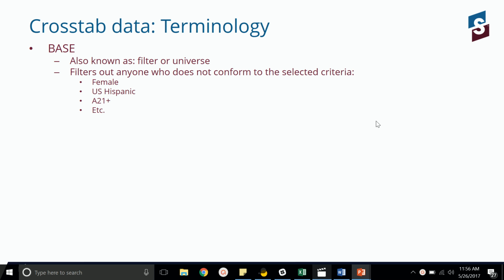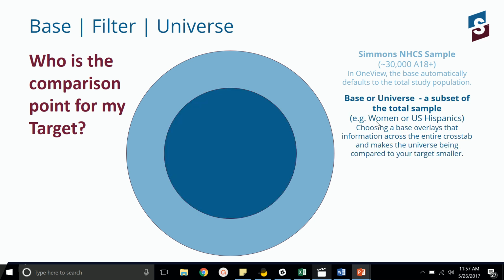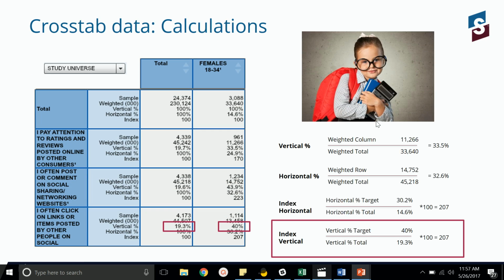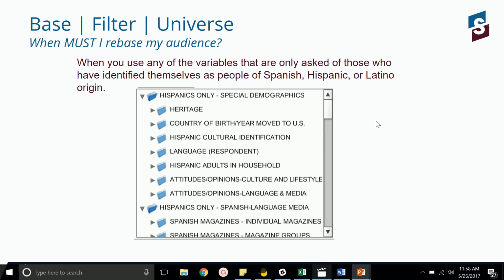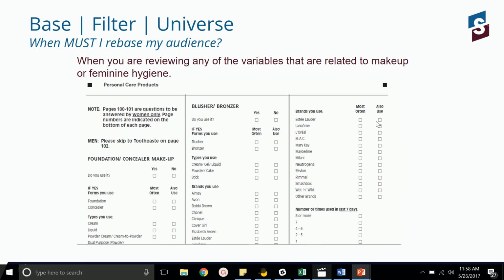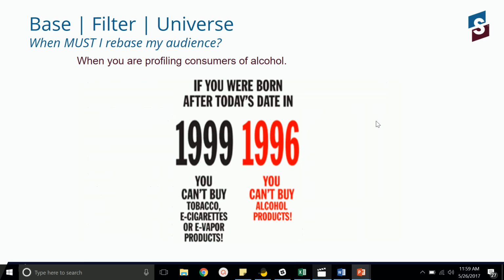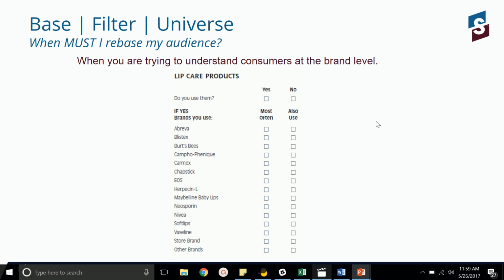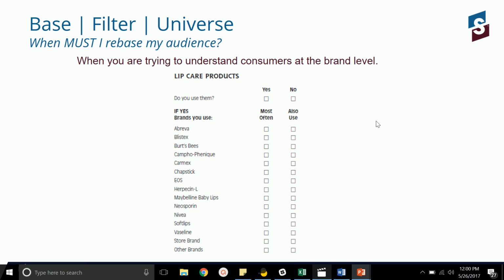Simmons OneView - When to Rebase Your Audience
Tutorial video highlighting when to rebase your audience when using the Simmons OneView platform